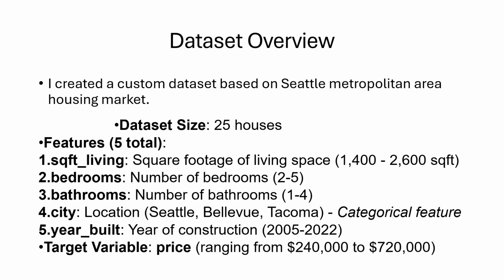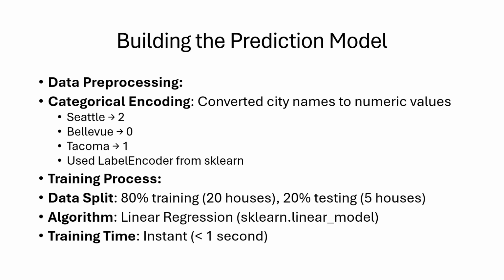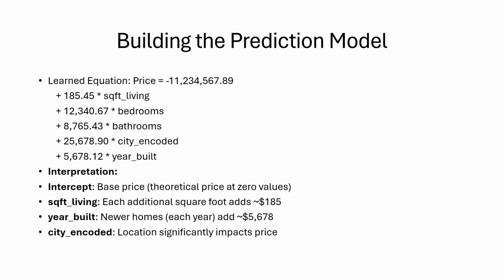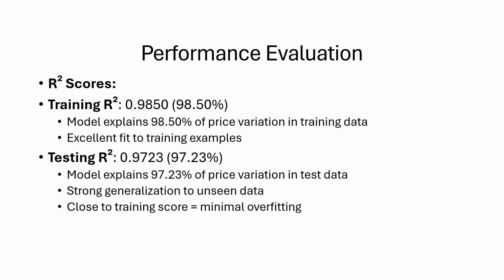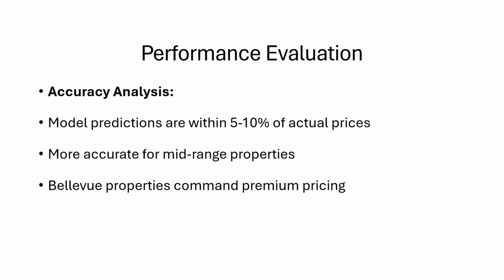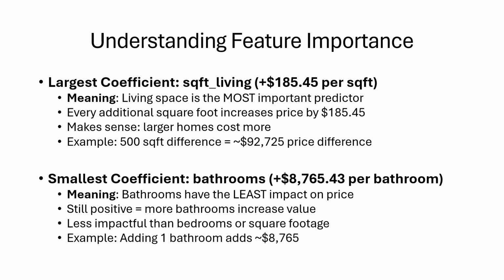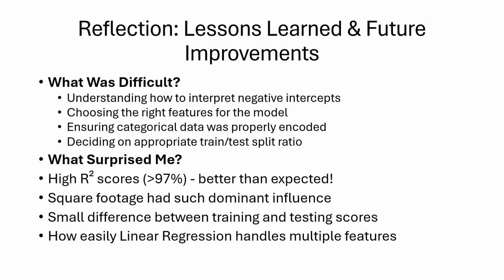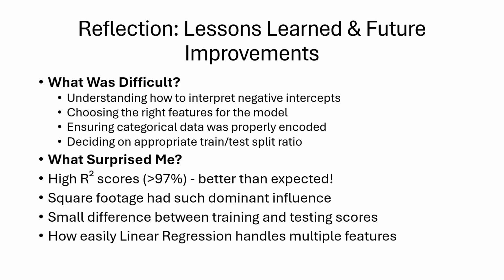House Price Prediction Model